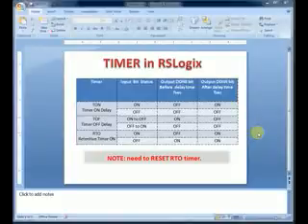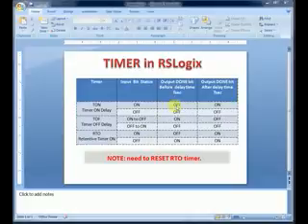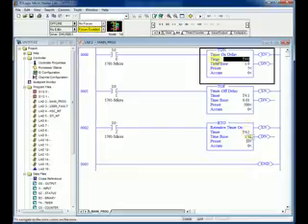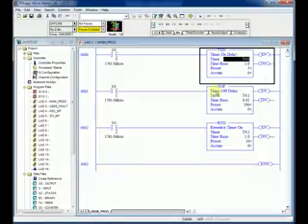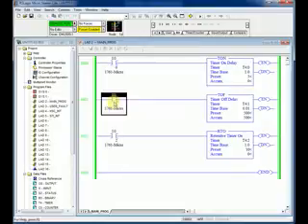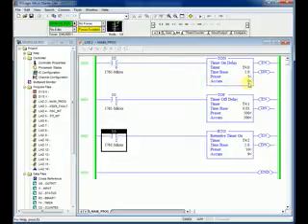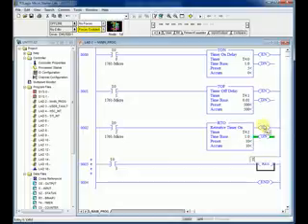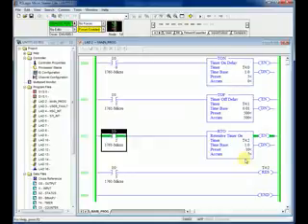Timer in RSLogix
use of Timer in RSLogix software. Types of Timer.
Timer ON, Timer OFF, Retentive timer ON. How this three works.  Setting Accu value, addressing and pre-set value of timer.